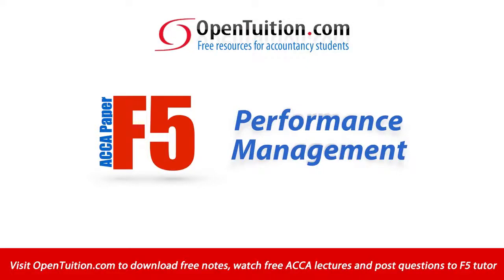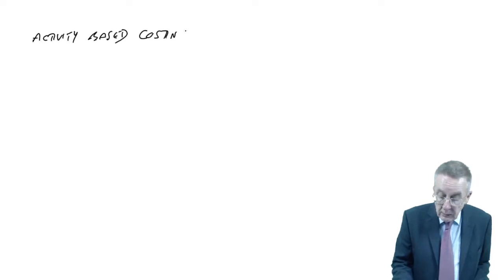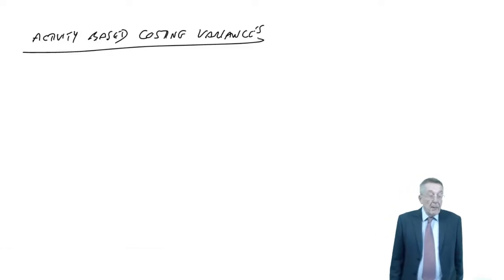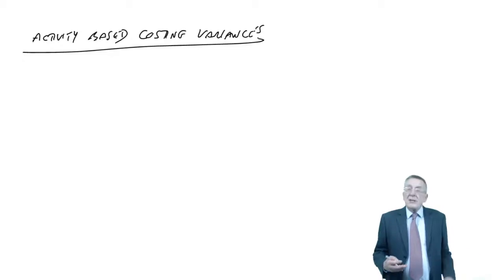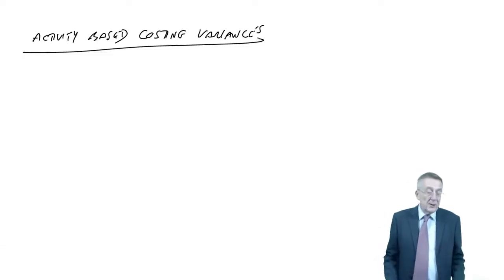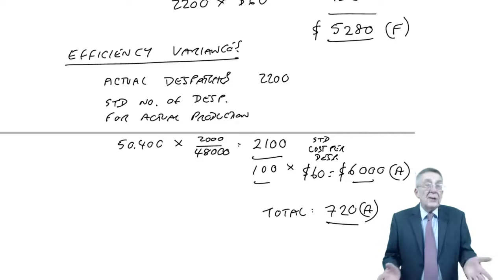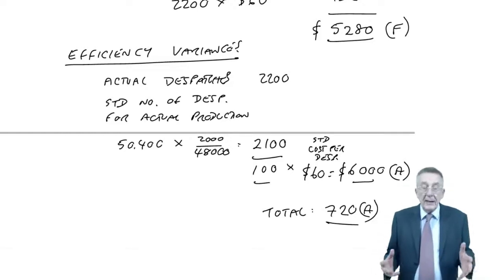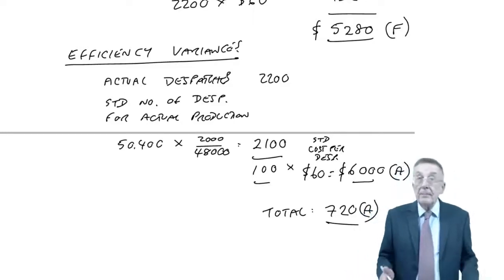ACCA F5 Activity Based Costing Variances